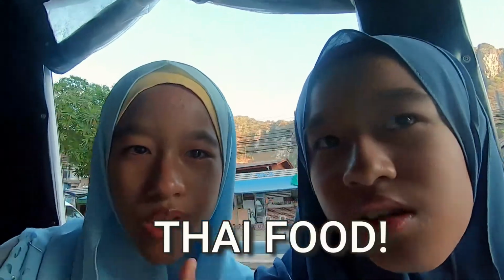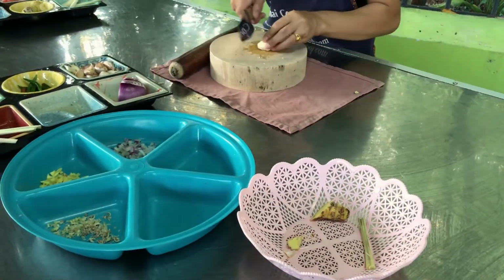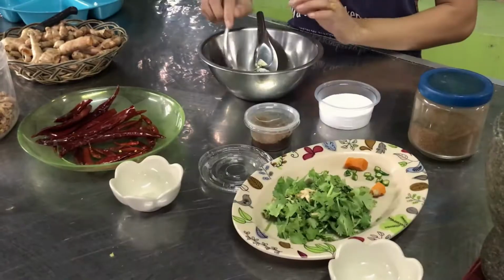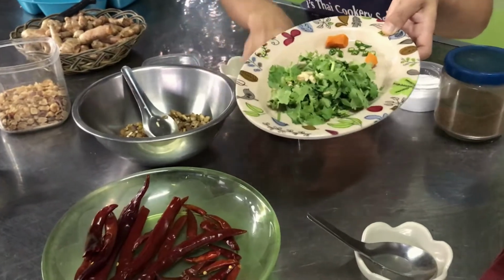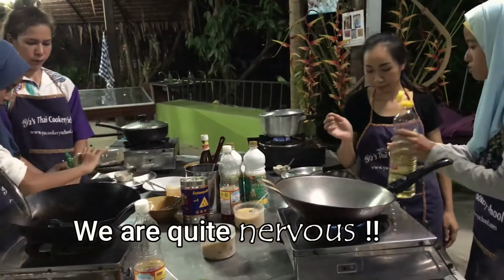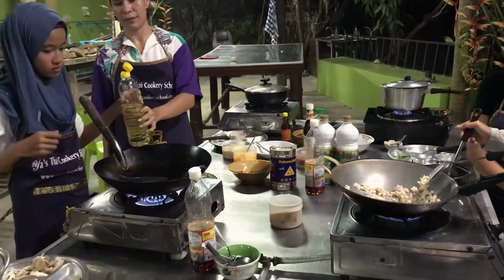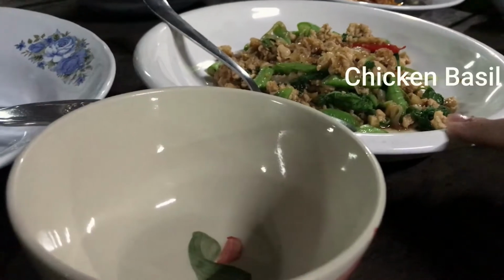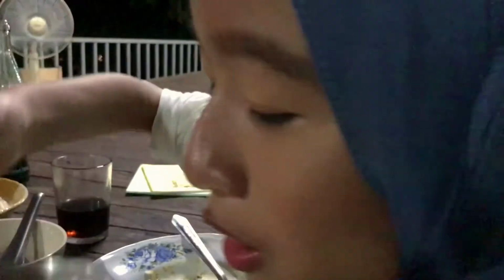Krabi Cookery Lesson I A FUN Experience Learning to Cook Thai Food in Thailand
We wanted to go here for cookery lesson in Krabi after hearing how special it was!  Several celebrities have been here to learn cooking Thai food, including Gordon Ramsey!  The Krabi Thai Cookery School by Ya is located in Krabi Town, and the price includes transportation from our hotel in Ao Nang beach to the school and back.
It was really a fun experience, we’ve never cooked so many dishes before!!  Our teachers were very friendly and patient.   We wish we could finish eating all the food we’ve cooked (since they looked so yummy), but it’s good to know any excess food did not go to waste.   If you decide to follow someone there, instead of cooking,  you just need to pay a nominal fee.
The last item on the menu was mango sticky rice, prepared by our teachers.  That’s the best ever sticky mango rice we’ve tried throughout our trip in Thailand!

Song : DayFox - Let's Go Somewhere

Chapters
0:00  Intro
0:43 At Ya’s Thai Cooking School
3:30 The Finished Products
4:24 Outro

Our trip to Thailand was completed in Mar 2020.  During this trip, we visited both Krabi and Koh Samui.

To see the rest of our trip in Krabi, you can go to the Thailand Travel Series 2020

We'll be posting regular videos of our trip in Thailand.

Hi! We’re a family who travel during school holidays. We enjoy dreaming, planning, preparing and finally stepping on solid ground! We enjoy making travel videos and sharing our experiences, stories and any information we’ve picked up along the way. We hope you’ve enjoyed watching this video! Have a safe and great time travelling (when the border re-opens!). Stay well and healthy!